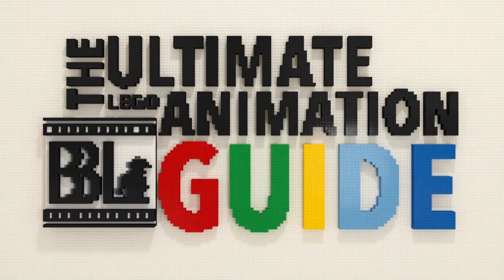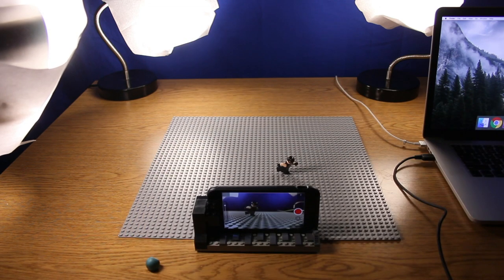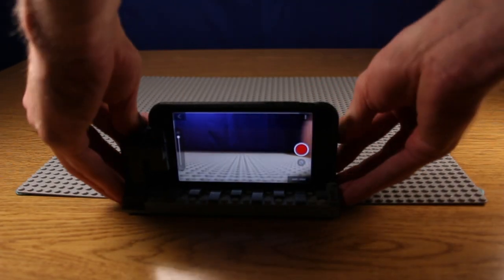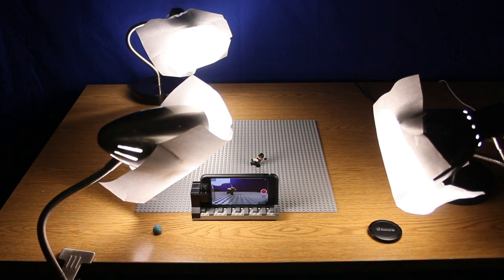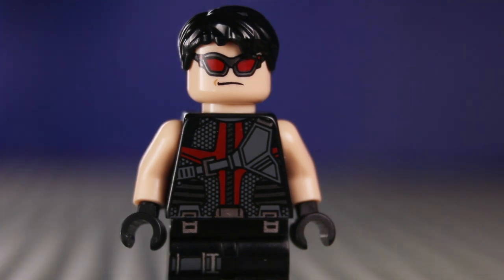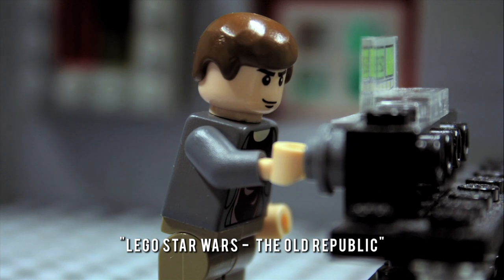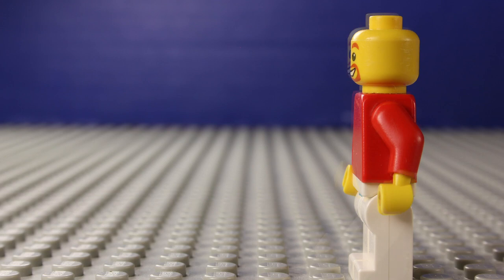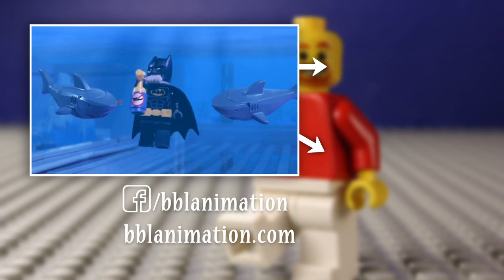How to Make a Lego Animation (Brickfilm)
Everything you need to know to make your own brickfilm! Next week, I'll be sharing tips and tricks for animating your figures and making your shots look even more interesting.

Hey there LEGO enthusiasts! Welcome to the Ultimate LEGO Animation Guide, where you'll learn how to make LEGO bricks come to life with a bit of patience and creativity. My name is Christopher Gearhart, and throughout this series I'll be showing you what it takes to bring your LEGO collection to life through stop motion animation.

Episode Guide:
0. Welcome to the Ultimate Lego Animation Guide!
1. How to Make a Lego Animation (Brickfilm)
2. Lego Animation Tips and Tricks (Beginner)
3. Advanced LEGO Animation Tips (part 1)
4. Advanced LEGO Animation Tips (part 2)

Written, animated, and produced by Christopher Gearhart.
Programs used: Dragonframe 4, Adobe After Effects/Premiere Pro/Photoshop CC, Blender